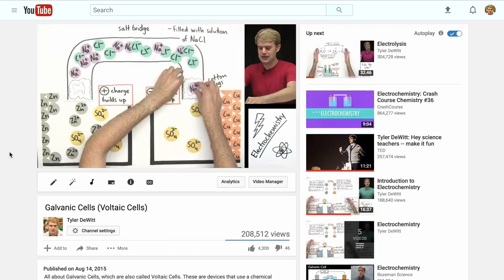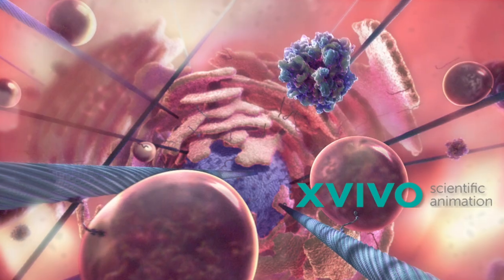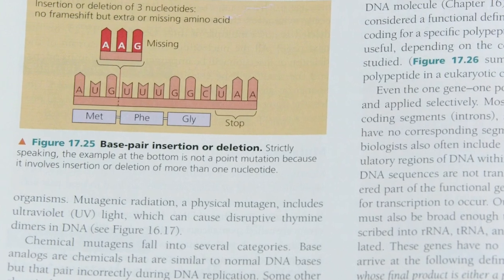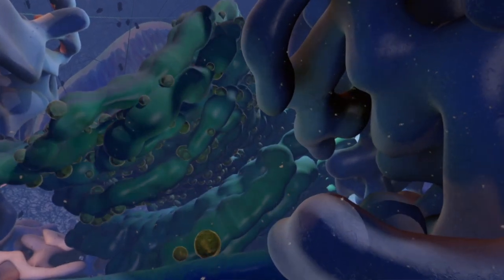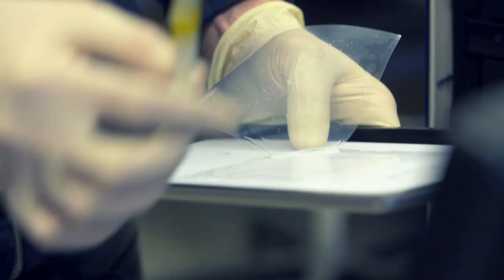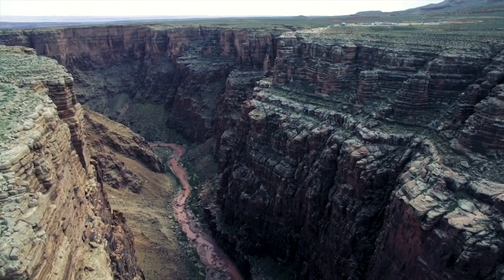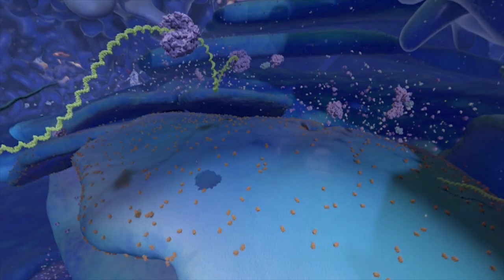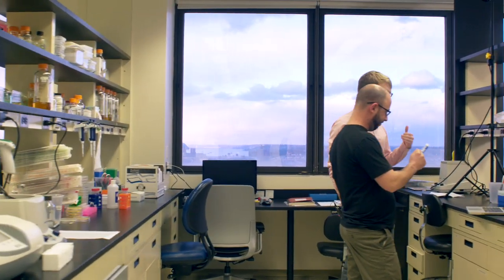Cellscape: The Story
Cellscape, a virtual reality journey into a human cell, was developed by Tyler DeWitt and XVIVO Scientific Animation and was made possible by the Google Making and Science team. This is the story behind the project.